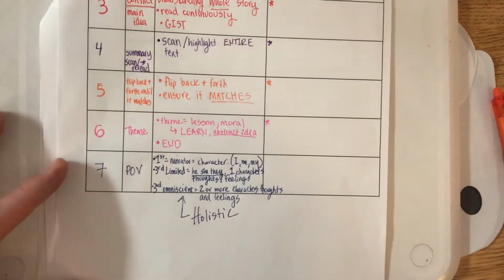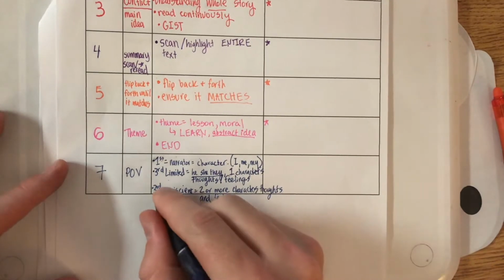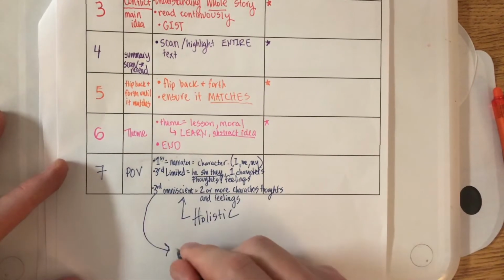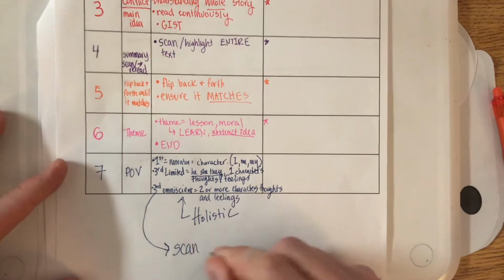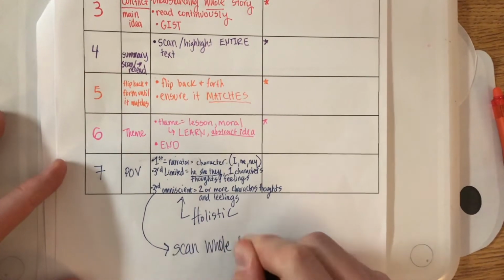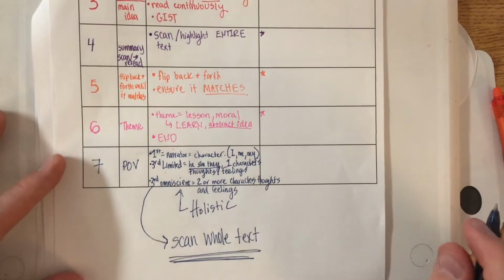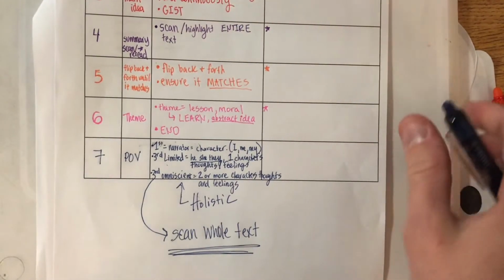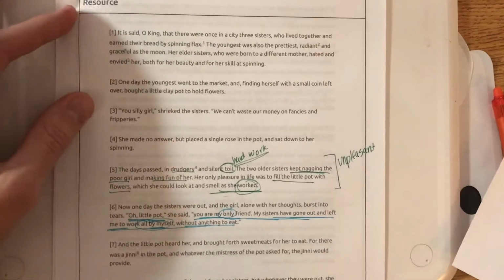The Anklet- Number 7 Correction